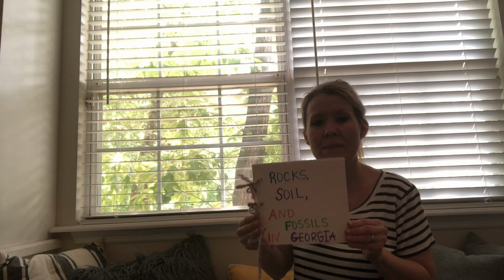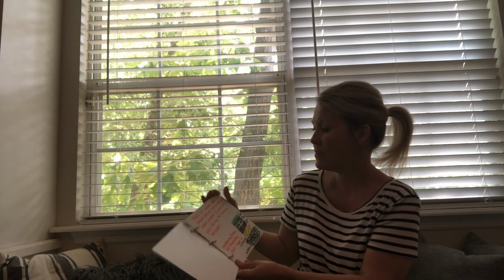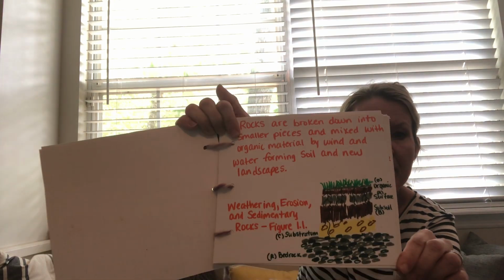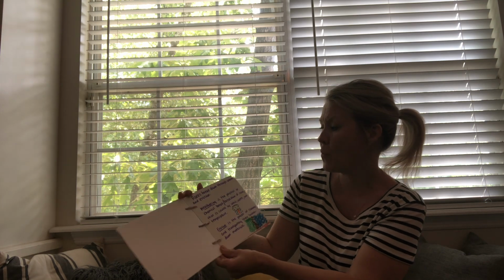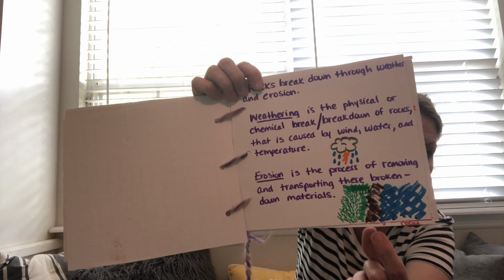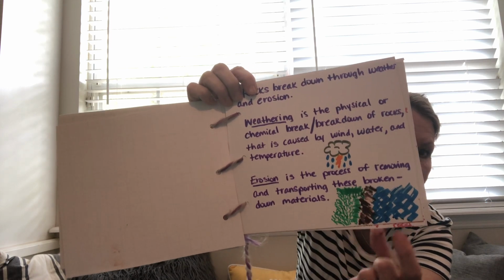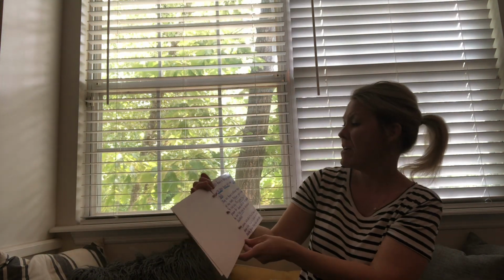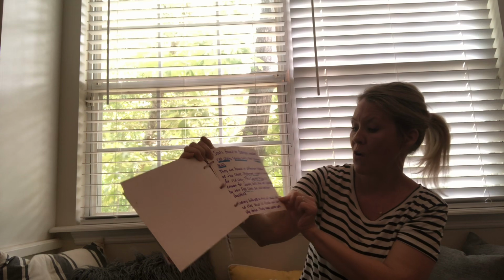Rocks, Soils, and Fossils in Georgia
Module 7: Science Read Aloud - 3rd Grade GSE S3E1